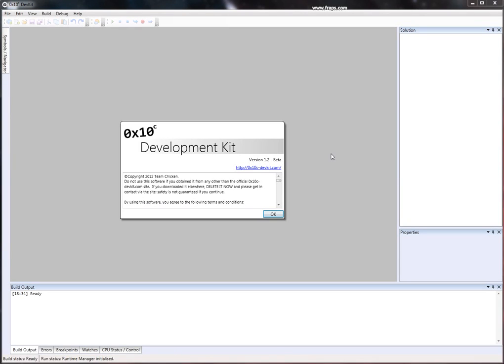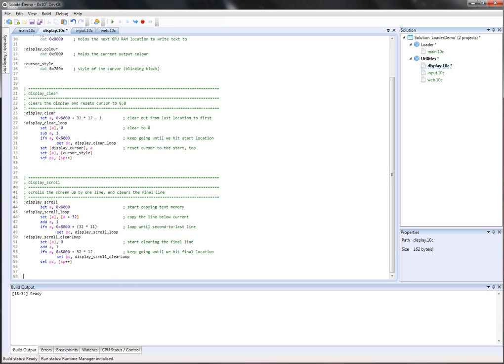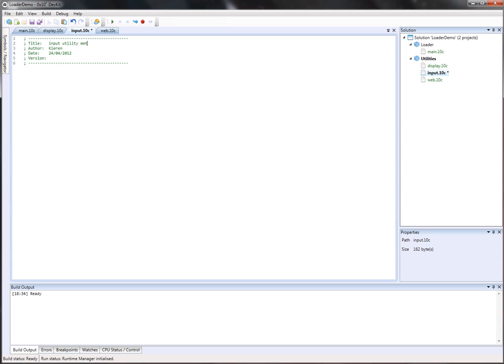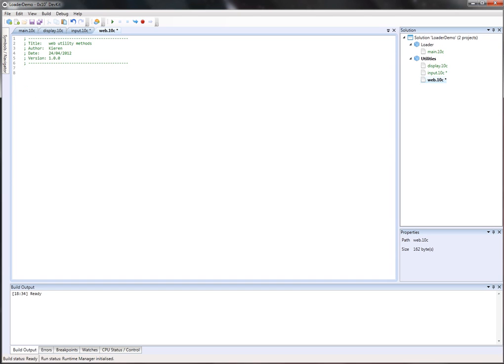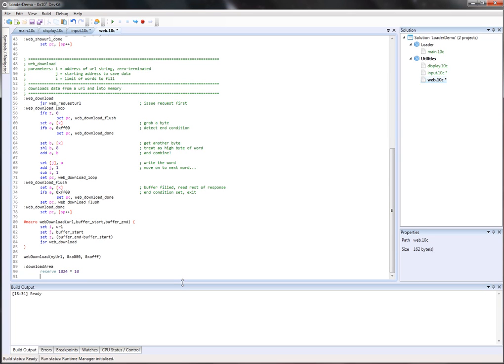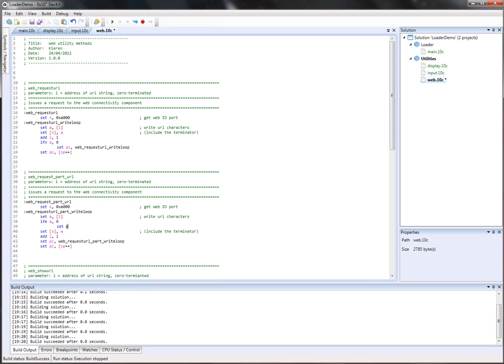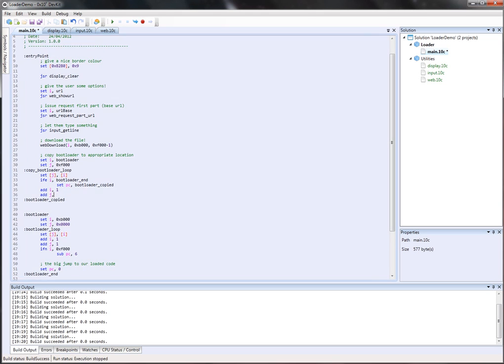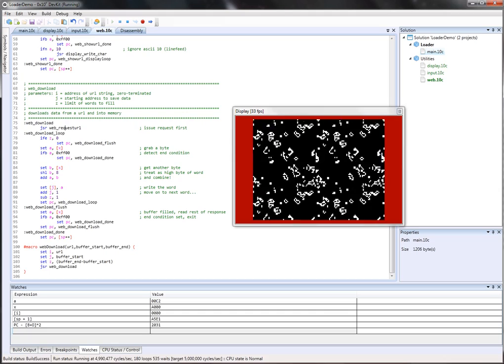DevKit Demo 1 - Web Bootloader, '1.3 Beta' features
*UPDATE: 1.3 release includes DCPU 1.3 features (not shown in this video) and plugin system** - A video walkthrough of building a web bootloader, allowing a user to select, download and run a program in DCPU16 code.  Also shows 1.3 Beta new features, including advanced debugging.